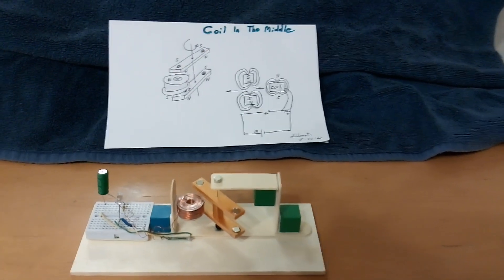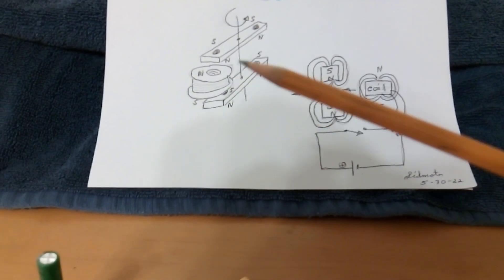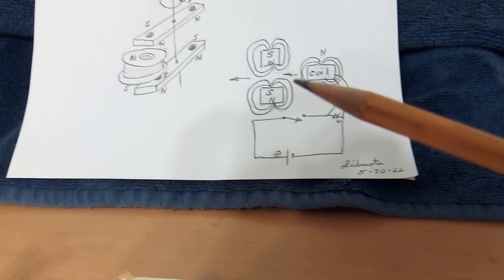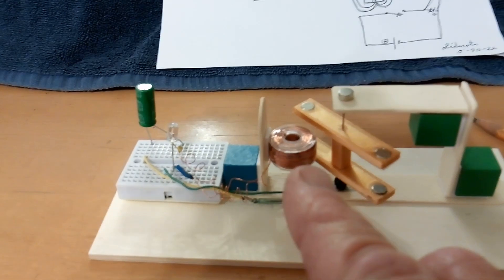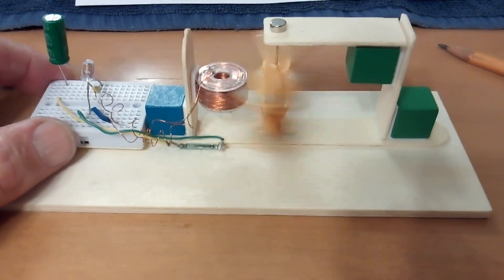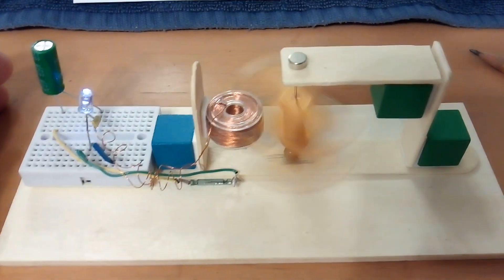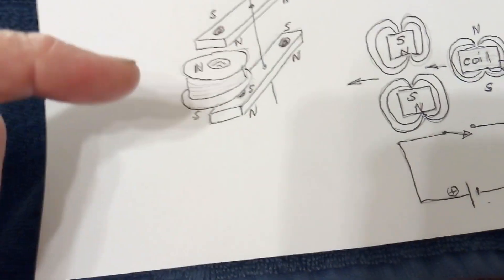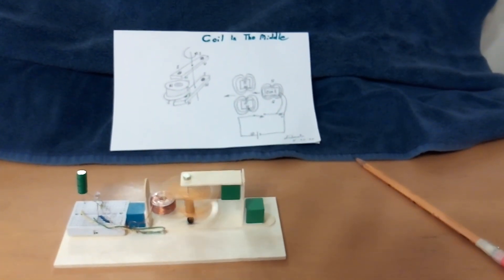Coil In The Middle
This is a simple homemade electric motor where I drive off both sides of the stator coil. The rotor is made in two pieces with the four permanent magnets facing each other in attraction.  The air core coil is turned on using a reed switch in such a way that the rotor is pushed away.